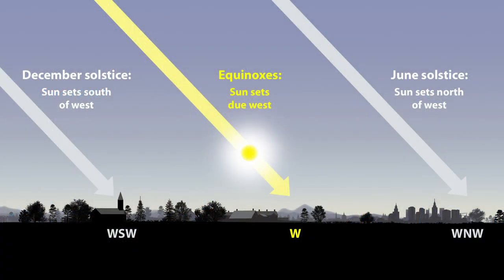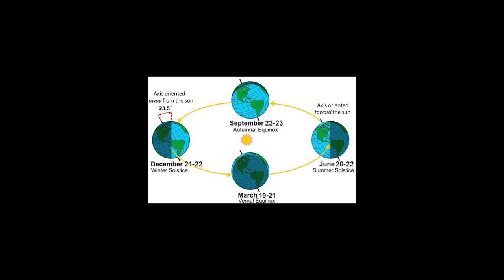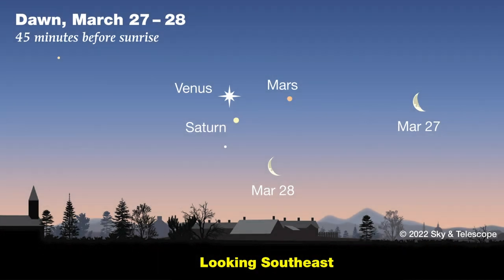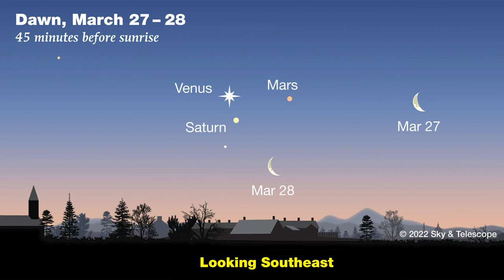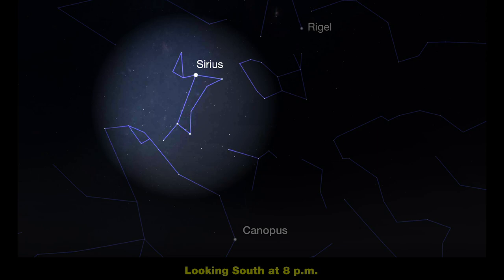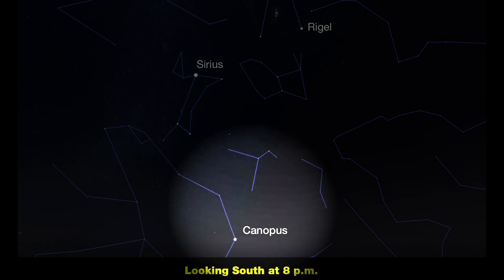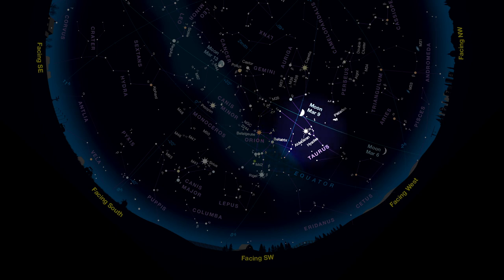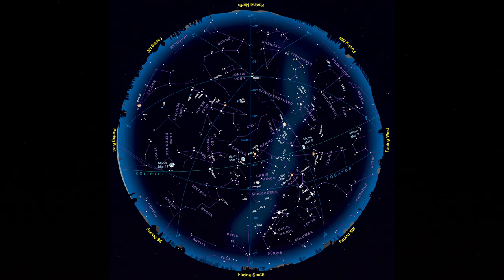Sky & Telescope's Sky Tour Podcast - March 2022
Our monthly Sky Tour astronomy podcast provides an informative and entertaining 12-minute guided tour of the nighttime sky. Listen to March’s episode to explore the equinox and Sirius, the dog star.

Some source images and videos from NASA.